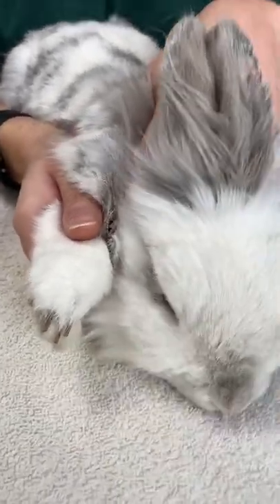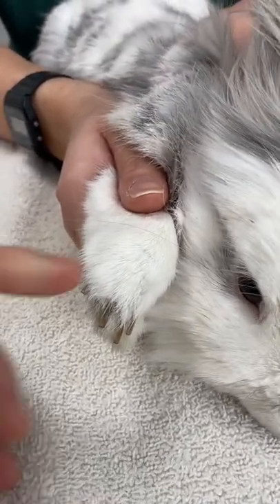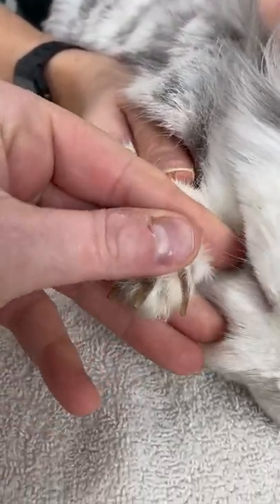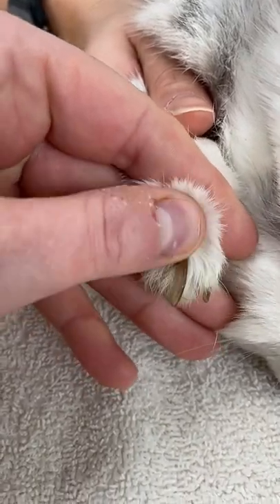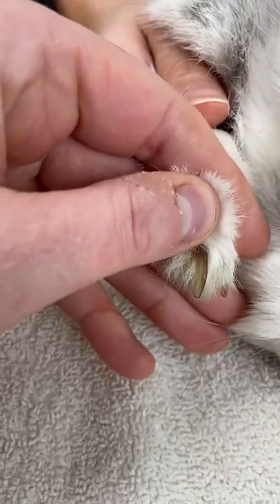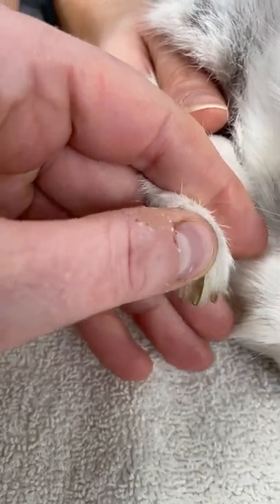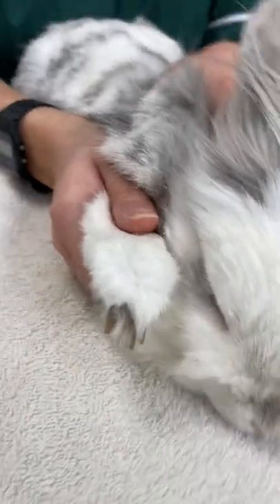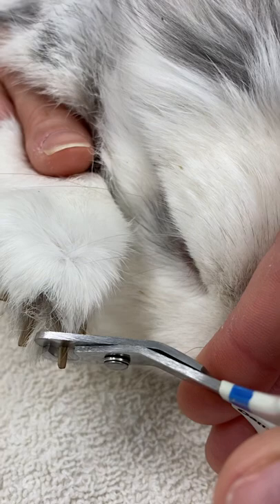How to trim your rabbits nails.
Rabbits nails need trimming on a regular basis. Especially in those kept indoors. Here is a quick guide on how to do exactly that. Having two people, on to hold the patient, and the other to clip the nails will make this easier.